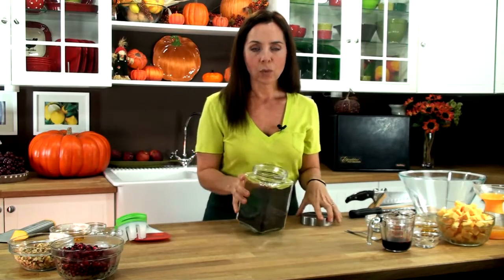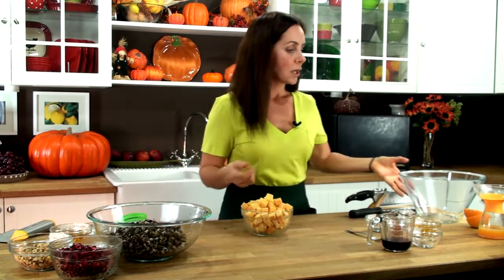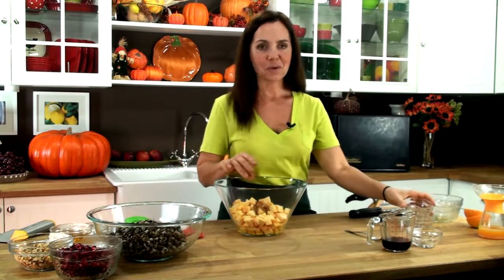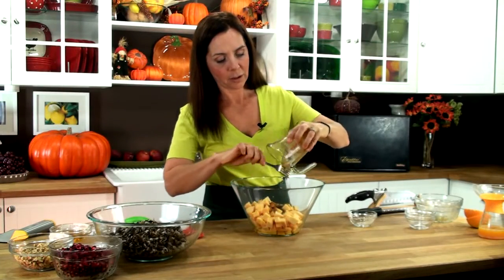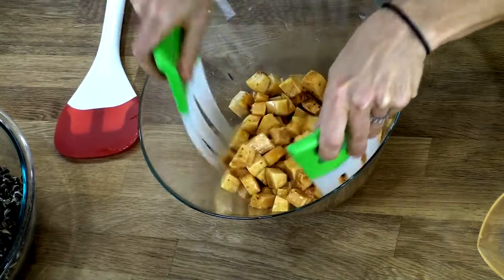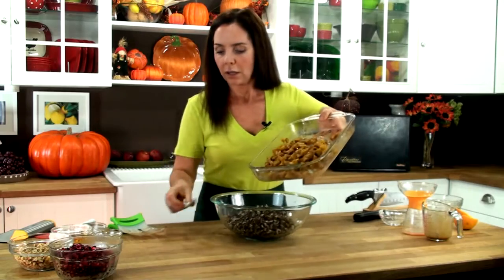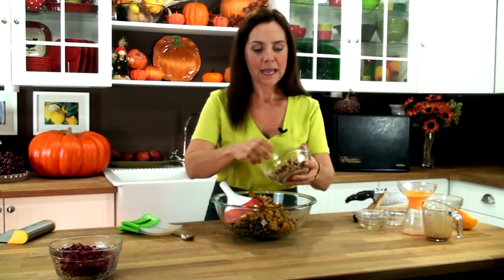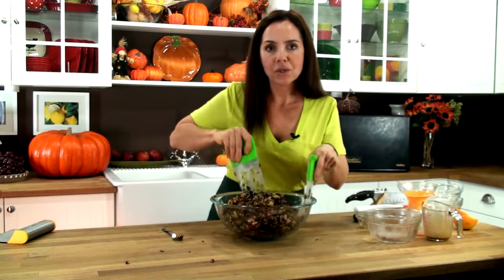Wild Rice with Acorn Squash, Walnuts and Ruby Red Pomegranate [Chef Tina Jo's Recipes]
In this video I share my recipe for Wild Rice with Acorn Squash, Walnuts and Ruby Red Pomegranate. This hearty holiday rice dish will soon become a family tradition. It's a beautiful addition to any table, but its beauty does not compare to its taste. Amazingly tasty, this fall dish will have your family and friends begging for seconds!

Curious About the Raw Vegan Lifestyle?

Come on... you wouldn't be here if you weren't! Here is your chance to find out what it's all about and it won't cost you a thing!

I challenge you to download my Real Life Raw: 3 Day Challenge and try it!!! My book and personal emails will help you every step of the way and it's only 3 Days!!

You've got nothing to lose and everything to gain so let's start satisfying that curiosity right now!!